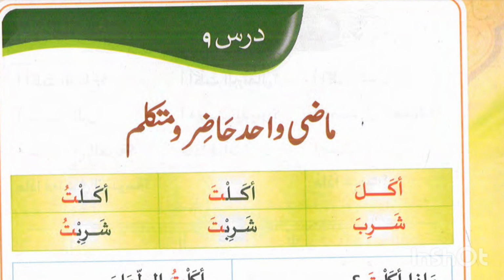How To Learn Past Tense In Arabic For Beginners | Learn Past Tense In Arabic Language In English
spoken arablc
Arabic verbs
Arabic grammar in Urdu
learn Arabic for beginners
Arabic to hindi
learn Arabic easily
learn Quranic Arabic
language simp
engrabic
Arabic language academy
master arablc
the language of Qur'an
learn Arabic
easy Arabic
learn modern standard Arabic

My YouTube Play List Links